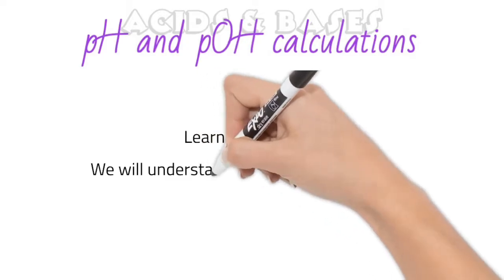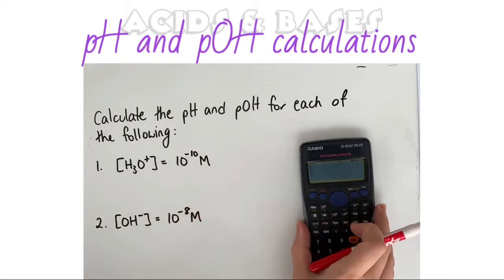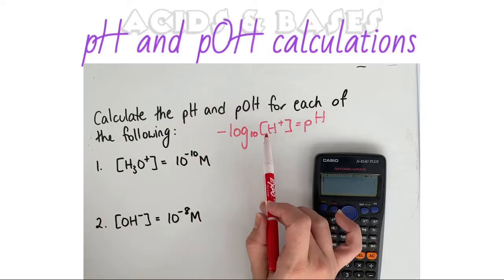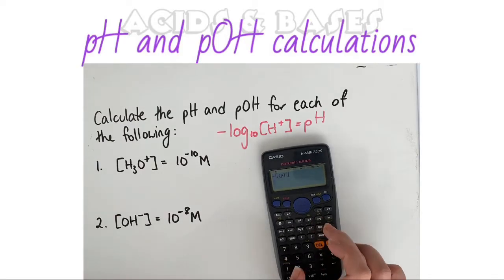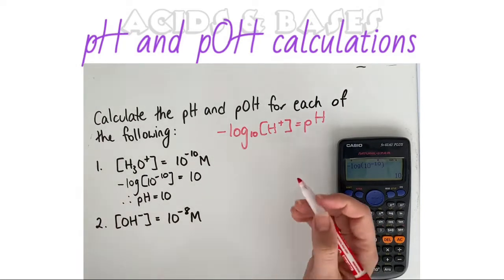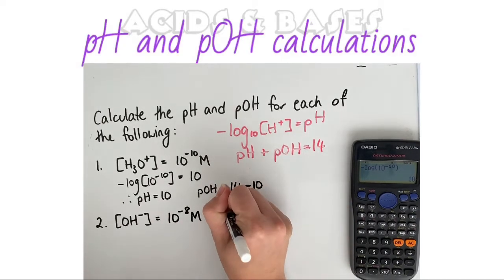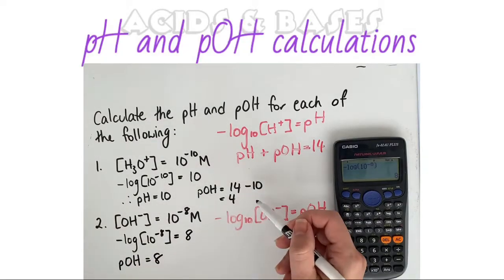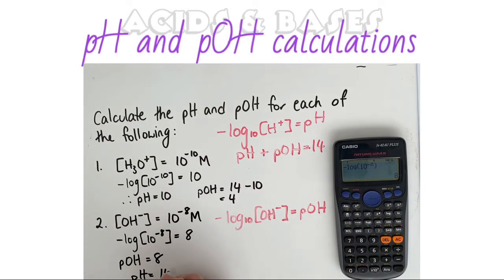pH and pOH calculations in chemistry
This video tutorial steps you through examples of pH and pOH calculations chemistry.

This video answers the following questions:
- how to calculate pH from concentration
- how to calculate pOH from concentration
- how to calculate pH from pOH
- how to calculate pOH from pH
- what is the formula for calculating pH
- what is the formula for calculating pOH

- acids and bases review video
- pH and pOH introduction